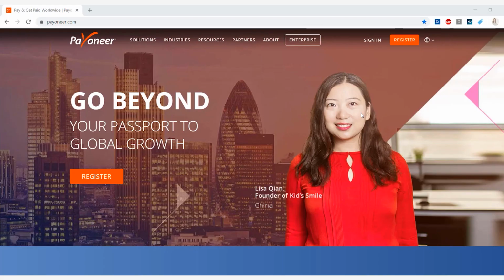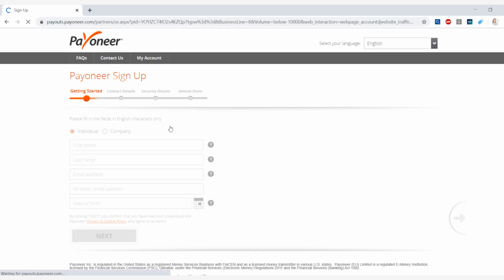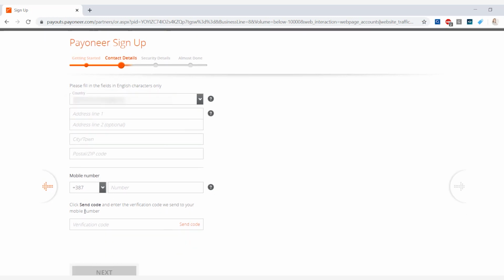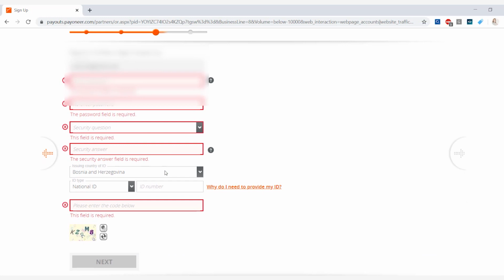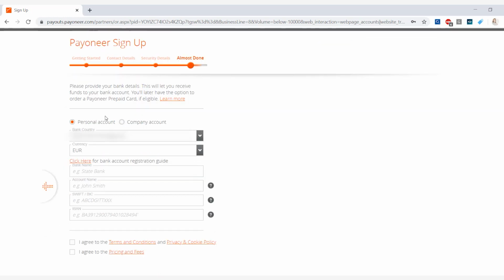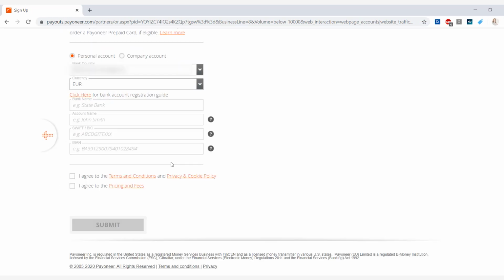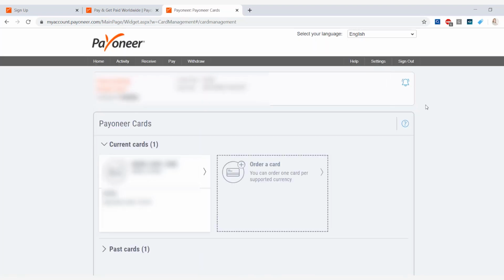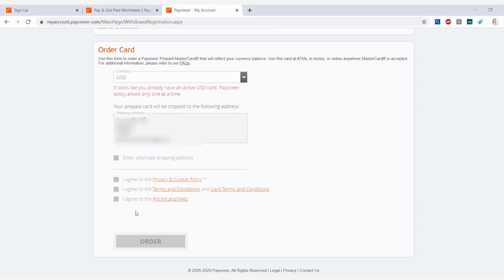How to Sign Up For A Payoneer Debit Card | Payoneer Registration Bonus & Account Approval Process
How to Sign Up For A Payoneer Debit Card & Payoneer Registration Bonus!

0:05 sign up for payoneer
0:09 payoneer debit card sign up process
0:13How to create an account on Payoneer?

1. Go to payoneer.com and click "register" button.

2. Fill-in all the necessary personal information about you like, what country you are in, your address, mobile number(working phone number because they will send you a verification code), etc.

1:25 payoneer registration process

3. On Security Details section, you will enter your password, security question and answer, you will also choose an ID type and key-in your ID number.  You will send a clear photo of that ID (front and back). You will also type-in the security code that will be provided and just click "Next".

4. On the "Almost Done" section, you will provide your bank details. This will enable you to receive funds to your bank account. You'll later have the option to order a Payoneer Prepaid Card, if eligible.

3:10 Your payoneer card

- Once you are done setting up your Payoneer account, you will receive a notification that you need to send them your photo ID.

How to get a Payoneer Debit card?

1.  Once you clear out all the notifications from Payoneer, you will need to have at least $50 on your account to be able to order a card.

When ordering a card, go to "settings" tab and select "Payoneer Cards"

2. Once you are eligible to get a card and you have $50 on your account, click "Order a card".

4:24 What to do if you already have a Payoneer Card.

If you already have a Payoneer account and you want to upgrade to get our special rates, just use the link description of this video. Your account will be upgraded to the "Special Payoneer program for the ZIK Family Members"

You will get 0% fees instead of 1% when you transfer money from Paypal to Payoneer, and 1.8% instead of 2% fee when you transfer money to your bank account

If you liked this series, and would like to see more information about Payoneer, you can check out our Payoneer series below